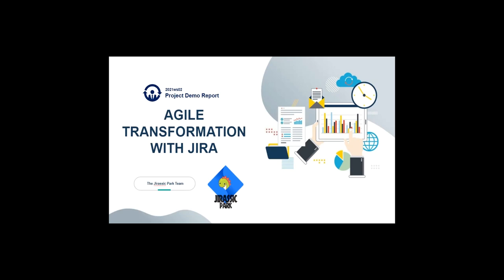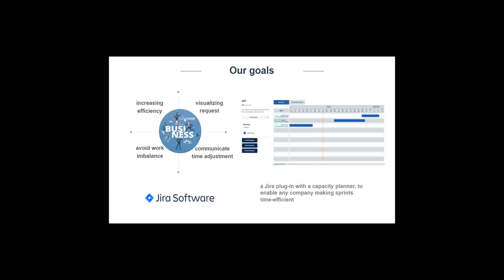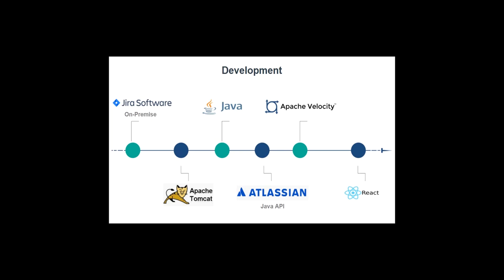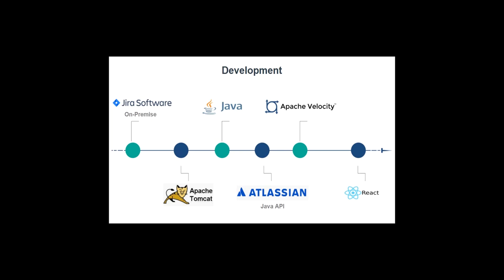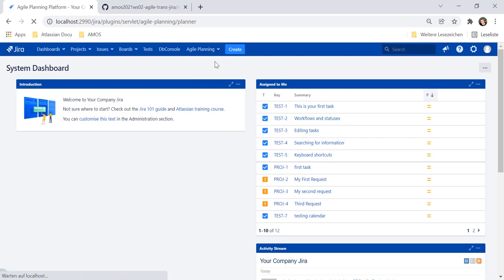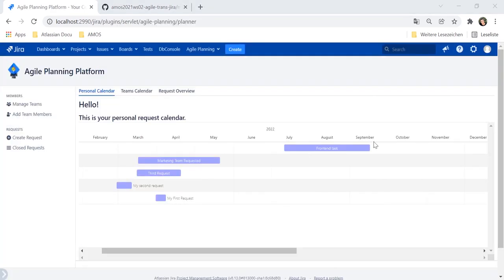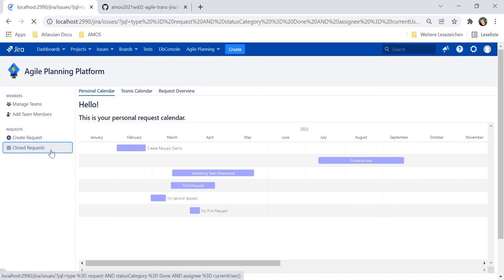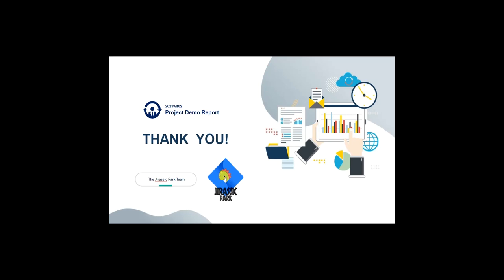AMOS 2021/22 (WS) Project 2 - Jirassic Park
Title: Jirassic Park
With: BearingPoint

A plugin for Jira to support agile project management, made available through the Atlassian Marketplace.